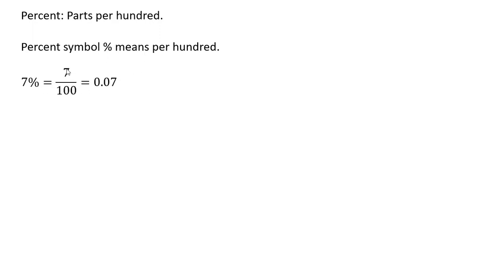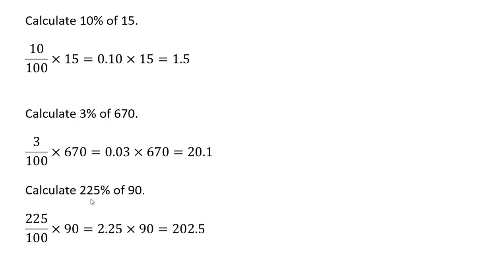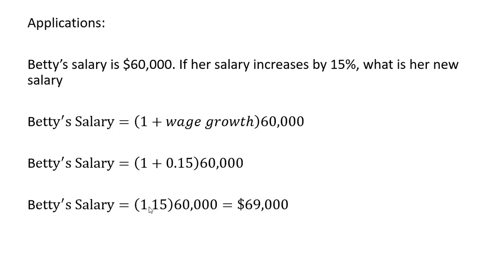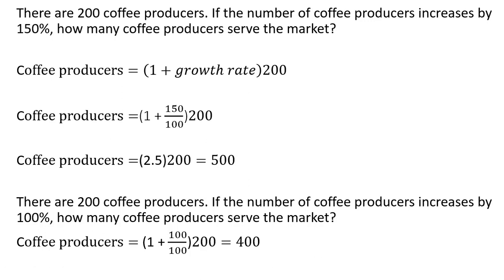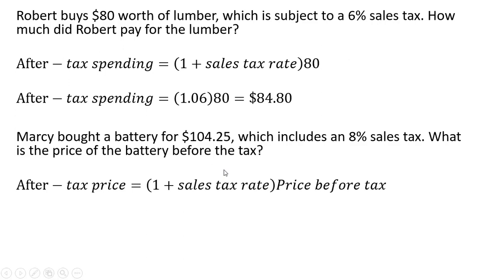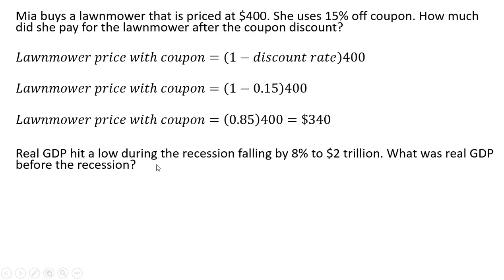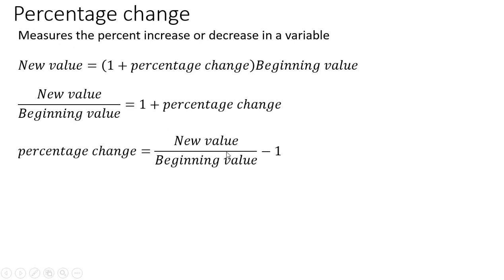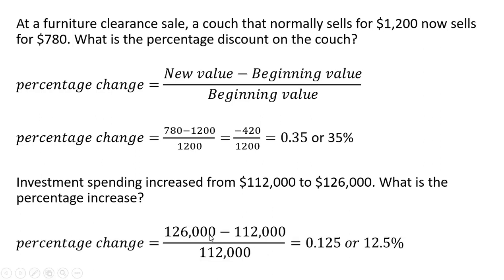Mathematics for Business and Economics: Percent and Percentage Change